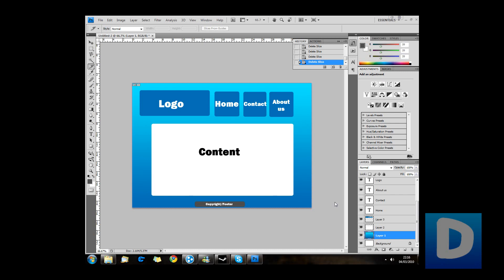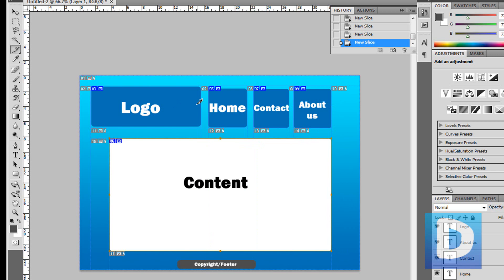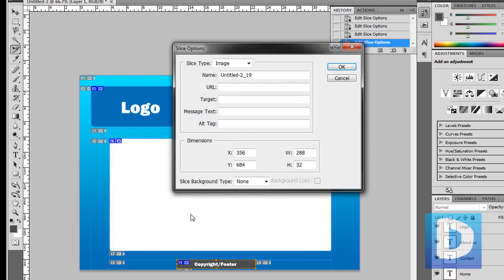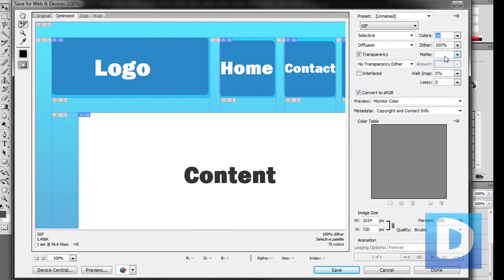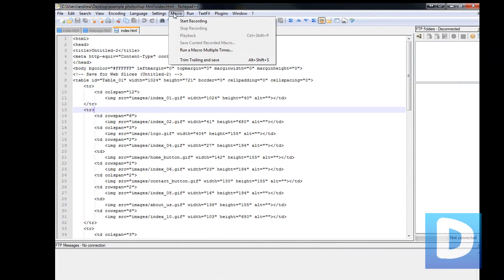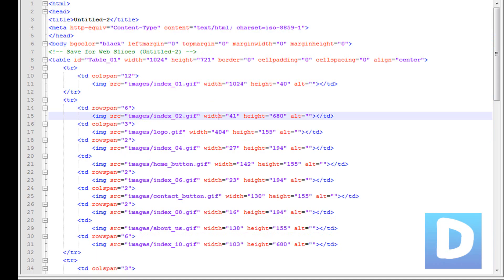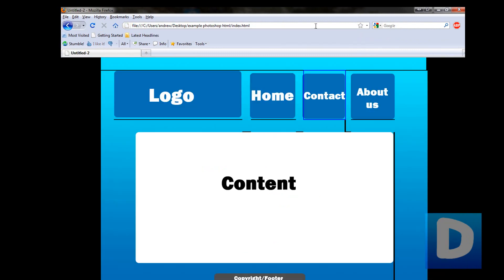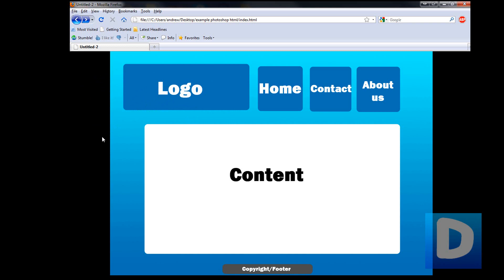Photoshop Tutorial - Create A Website with the Slice Tool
How to create a webpage in photoshop by utilizing the slice tool.